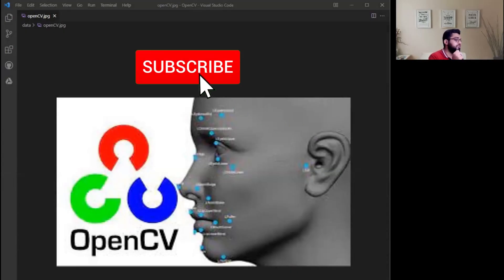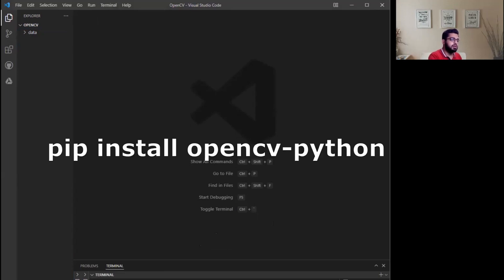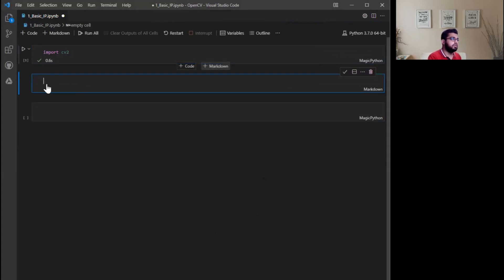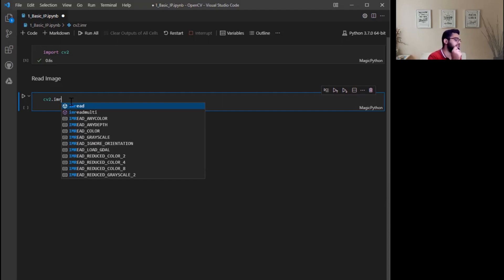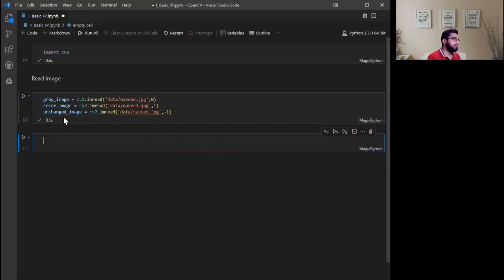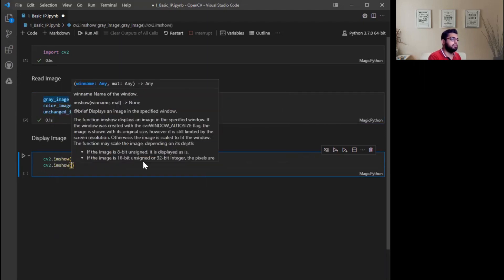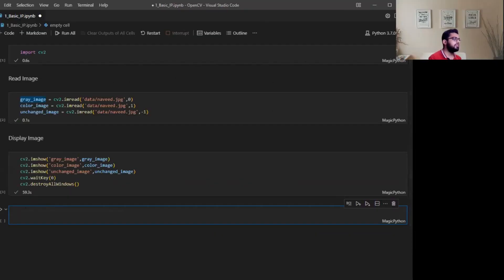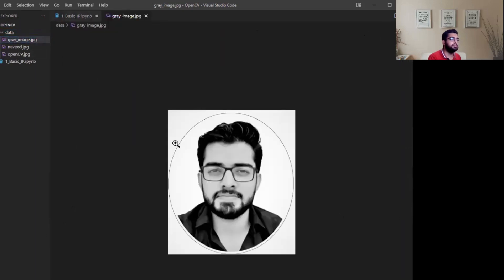OpenCV with Python Tutorial For Beginners | 01- How to Read, Write, Display Images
In this OpenCV with Python tutorial, we're going to cover some basic operations with video and webcams.

📃Contents / Timestamps📃

00:00 Introduction
00:07 What is OpenCv
00:14 Why Use OpenCv for Image Processing
01:00 How to install OpenCv
02:00 How to read Image
02:20 How cv2.imread() work
04:05 How to display Image
04:20 How cv2.imshow() work
05:35 What is cv2.waitKey()
05:45 What is cv2.destroyAllWindow()
06:10 How to save Image
06:39 what is cv2.imwrite()